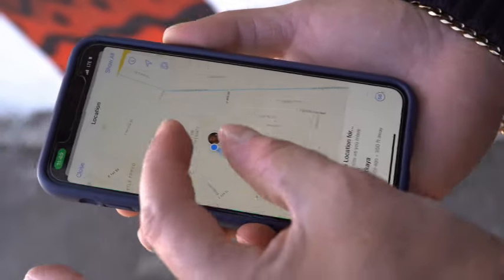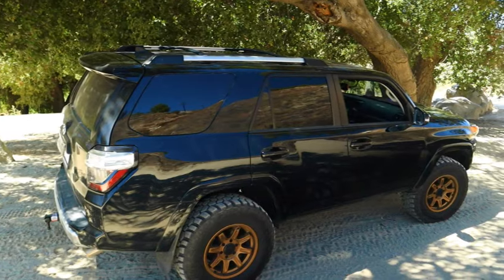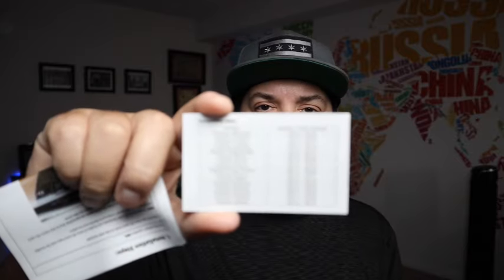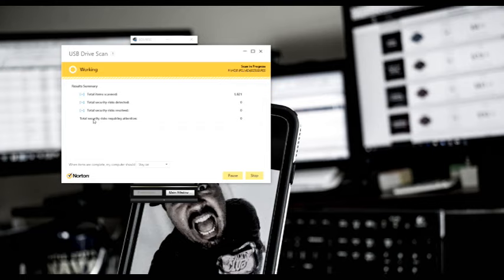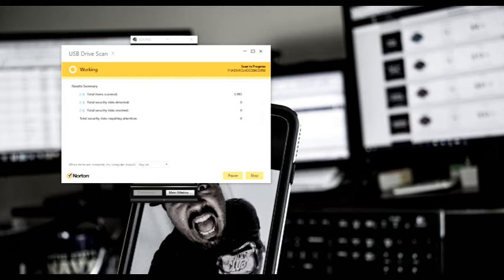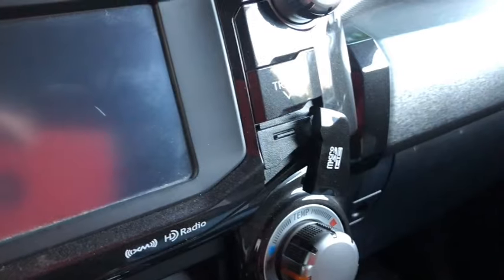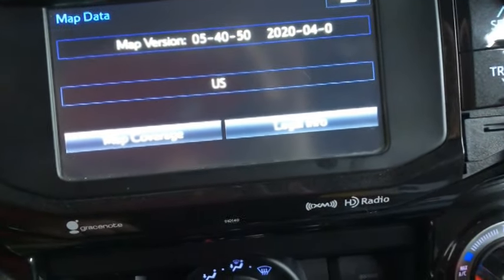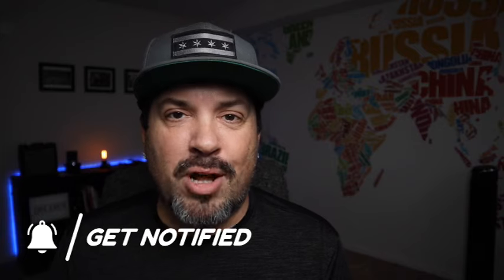Toyota Navigation System Update for 2023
Do you want to know how to do a Toyota navigation system update easily and cheaply? Then this video is for you. I upgraded my 4runner navigation system for around $45 instead of the hundreds the dealer charges. It's so simple you can do it in 5 minutes. You never have to get lost because of an outdated GPS system.

The process and card referenced should work for the following Model and years

4Runner 2014, 2015, 2016, 2017, 2018
Avalon/Avalon Hybrid 2015, 2016, 2017, 2018
Camry/Camry Hybrid 2014,2015,2016,2017
Corolla 2014, 2015, 2016, 2017, 2018
Highlander/ Highlander Hybrid 2014, 2015, 2016, 2017, 2018
Prius c 2014,2015, 2016, 2017, 2018
Prius v 2015, 2016, 2017
RAV4 2014, 2015, 2016, 2017, 2018
Sequoia 2014, 2015, 2016, 2017, 2018
Sienna 2015, 2016, 2017
Tacoma 2014, 2015, 2016, 2017,2018
Tundra 2014, 2015, 2016, 2017, 2018
Venza 2015, 2016

**Please note that a 2022 card is actually a snapshot of the road network from 2021 - this is to allow time for the card to be produced, distributed to dealers and marketed to customers before the start of 2022. All cards are technically 6-12 months behind.

Equipment Used:
Canon EOS M50 Camera
Rode Microphone
Lavalier Microphone
Desktop Microphone

Did you get your Travel Journal yet? Order the Happy Trekkers Travel Journal below:

📓My Adventure Awaits
📓Travel Feeds the Soul

🏠 We almost always stay at airbnb when we travel. Often they are in a real neighborhood and you get a better feel for what its like to live there. follow our link to check out airbnb

The Happy Trekkers 😎